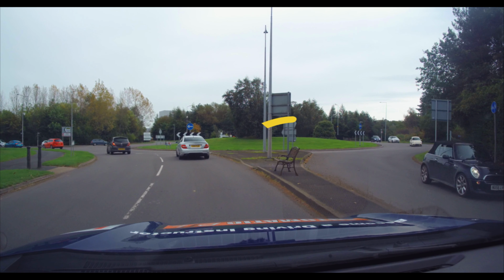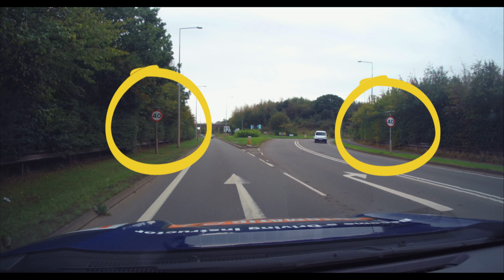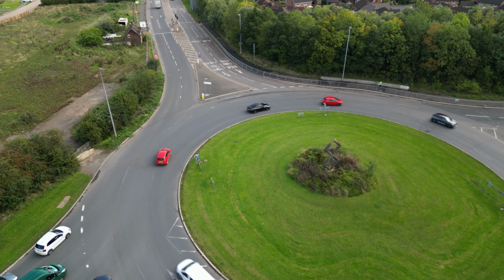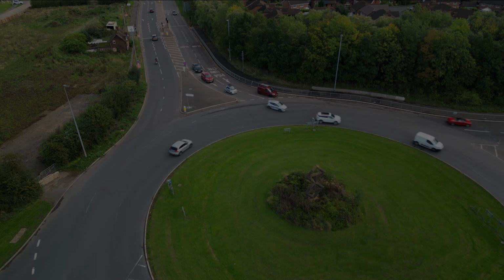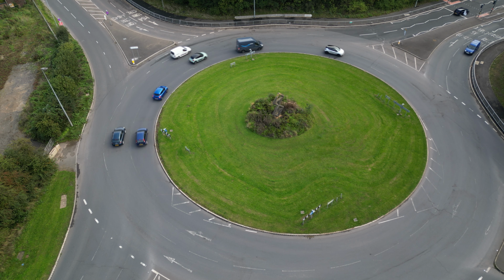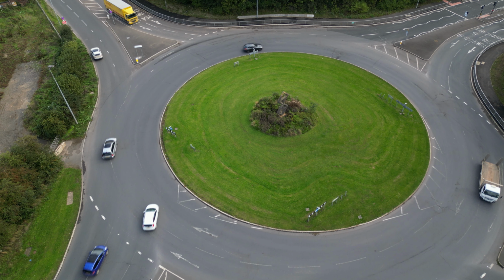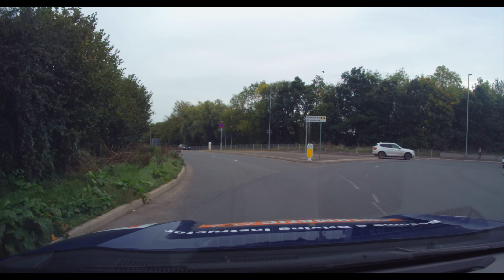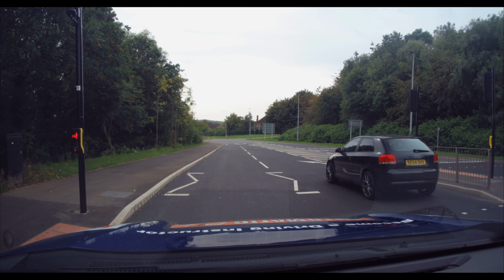How to drive the Priorslee roundabout like a boss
Understand the Telford Driving Test routes tips: Mastering the 3 Lane Roundabout at Priorslee
Welcome to our latest @DriverTrainingLtd Telford driving guide! In this video, @DriverTrainingLtd we'll equip you with essential tips and strategies for confidently navigating the notorious 3-lane roundabout at Priorslee.
Dealing with 3 lane roundabouts